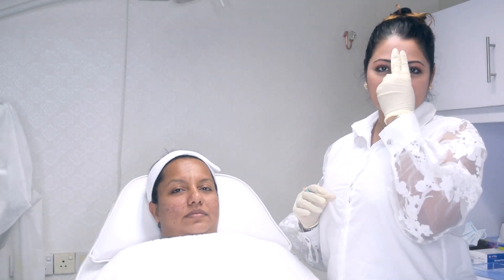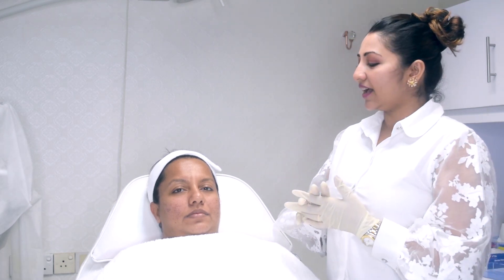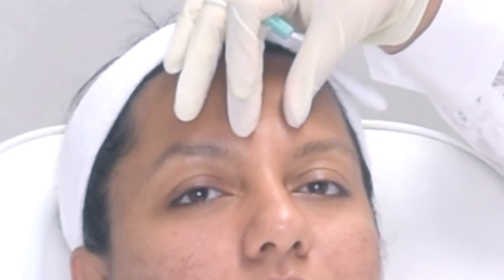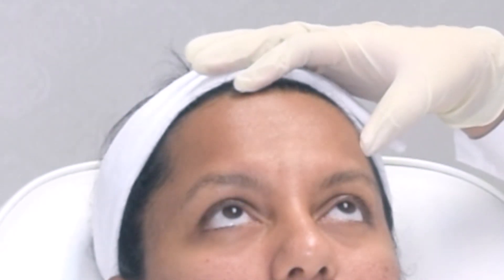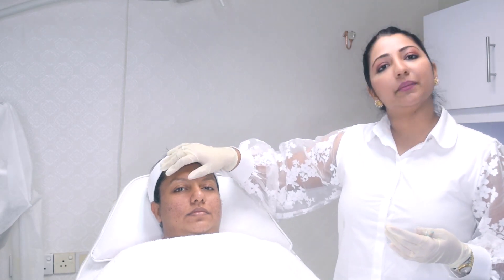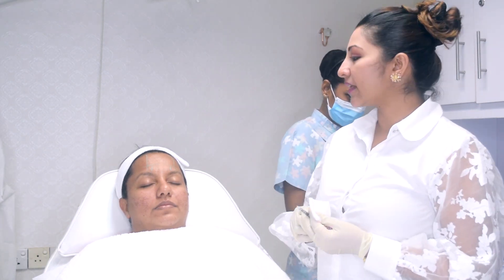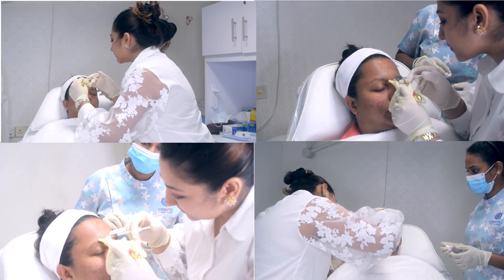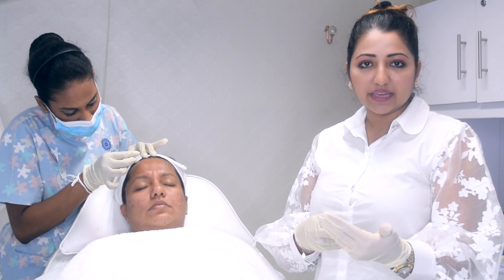Botox fillers - Christell Skin Clinic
Botox can help minimize the appearance of lines and wrinkles caused by facial expressions. Dermal fillers contain ingredients that add fullness to areas that have thinned due to aging. This thinning is common in the cheeks, lips, and around the mouth